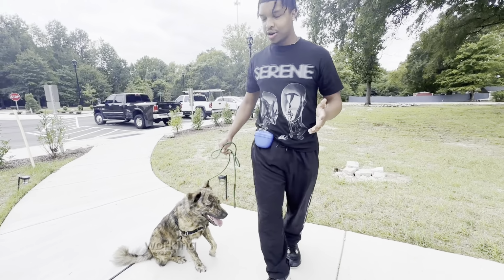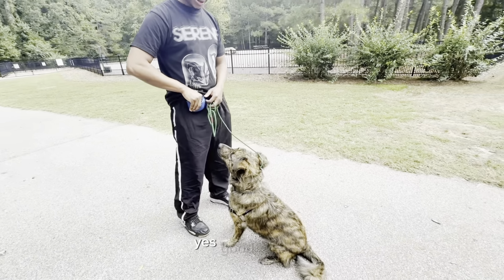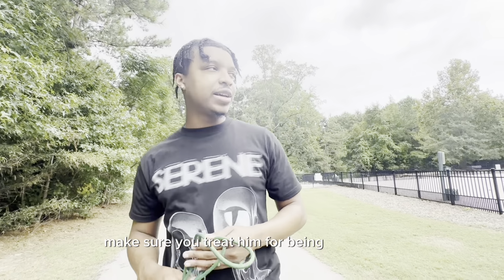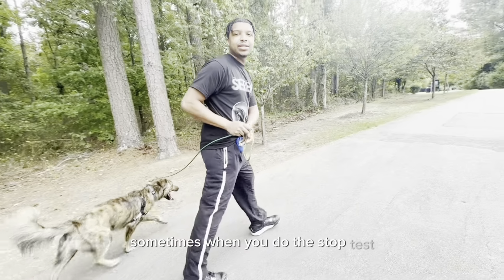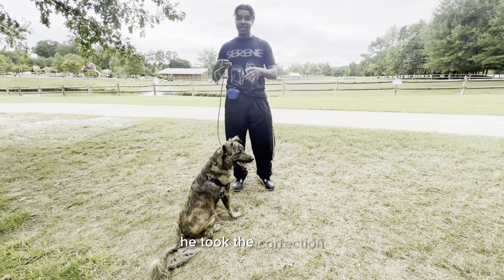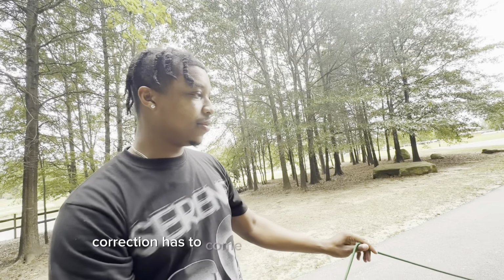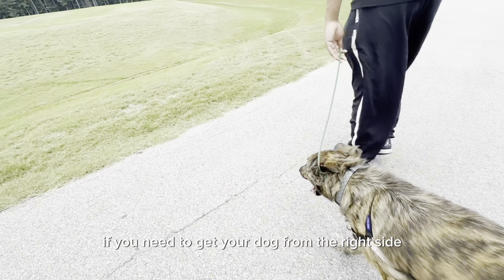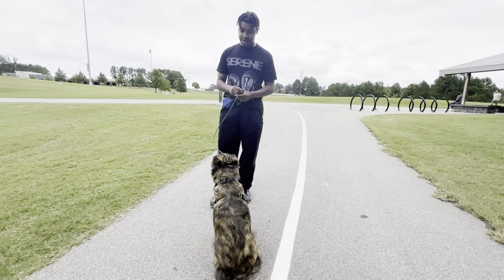I Took A Reactive Dog On A Walk And This Happened..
In this video you will see how I handle my first ever interaction with a reactive dog! I will be dealing with leash pulling, tunnel vision, building trust, and reactivity